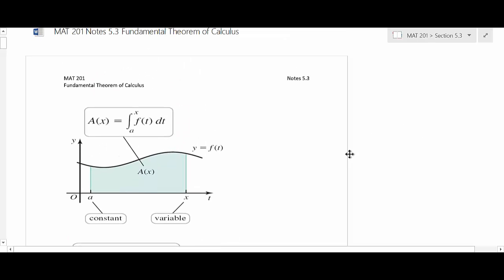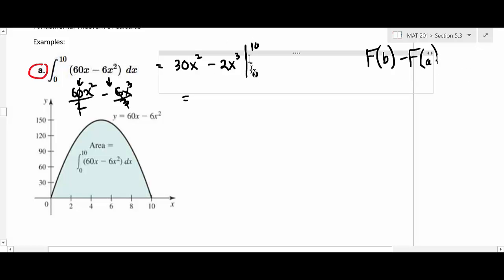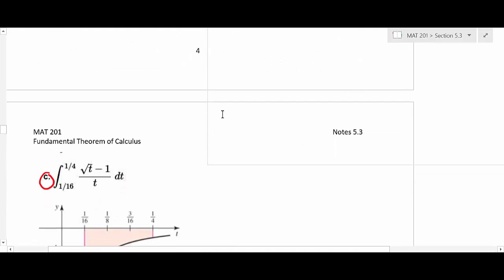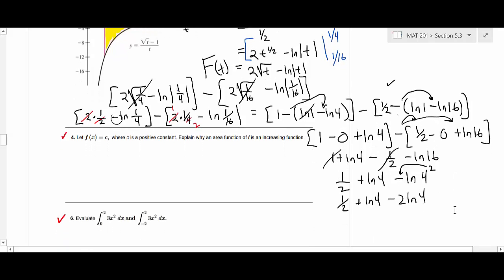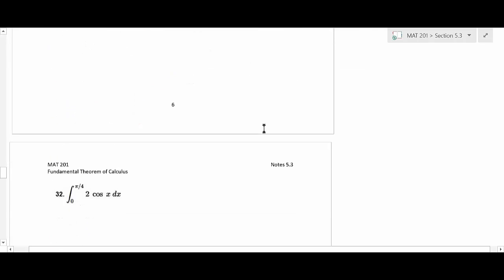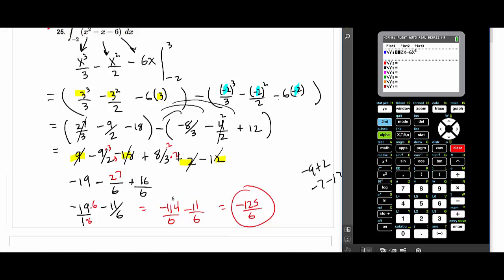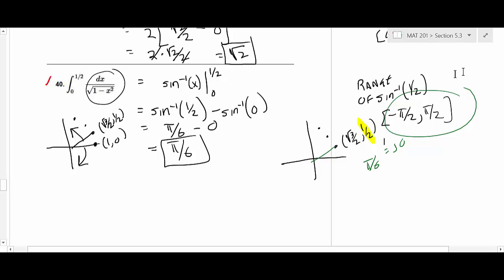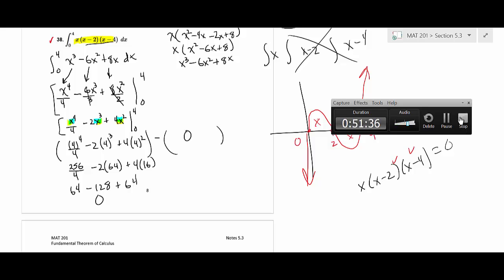MAT 2410/201 Calculus I Section 5.3 Fundamental Theorem of Integral Calculus